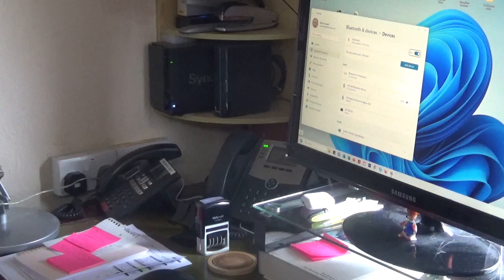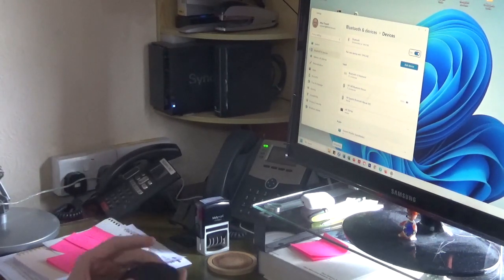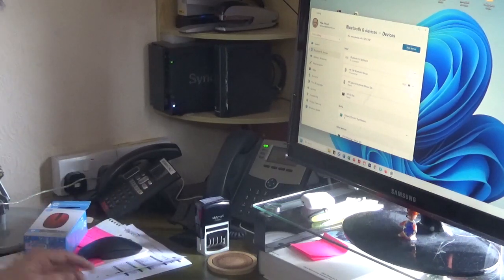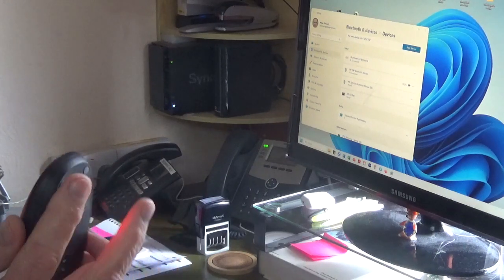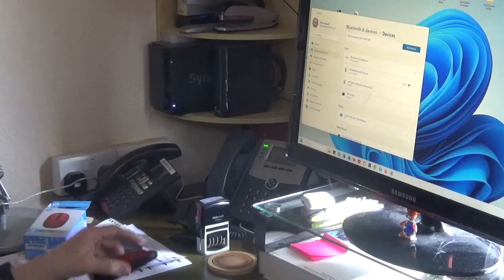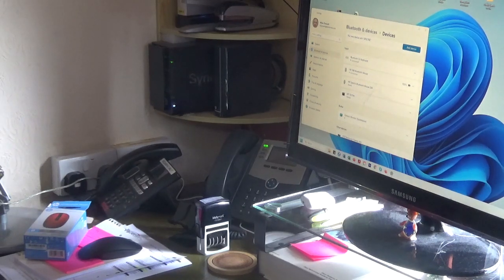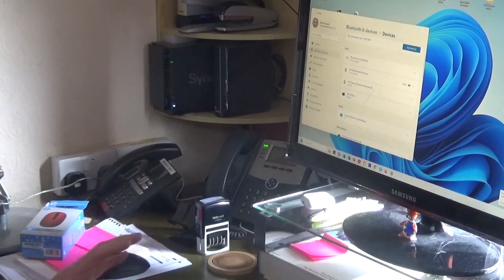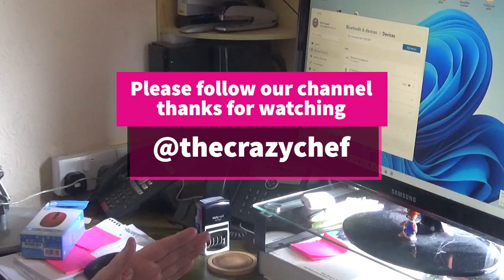Unboxing the HP 240 Bluetooth Mouse | The Crazy Chef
OK a slight departure from our usual videos. I have had to change my bluetooth mouse from an HP Spectre mouse to an HP240, which seems more reliable and also gives a power indication of battery state. It uses one AA battery and bluetooth version5.1 and has a two year hp warranty. No extra cards or dongles required it integrates with the bluetooth in your laptop. You can buy a bluetooth receiver if you need it for a desktop for example.

Please note that I am using this with Windows 11, I have not tried it on Apple or Linux.

We also make cooking videos and have a cooking blog.

The Crazy Chef Cook Book available on Apple books.